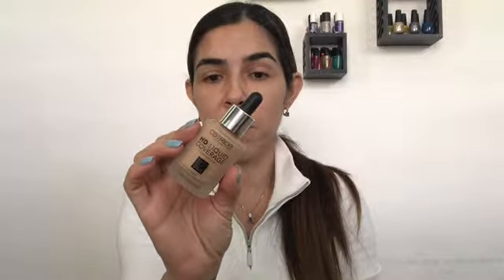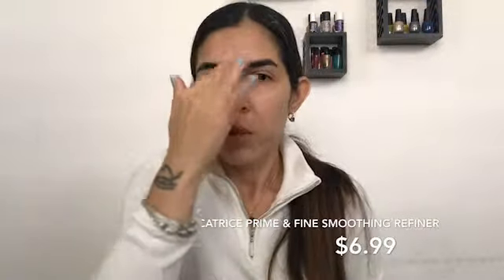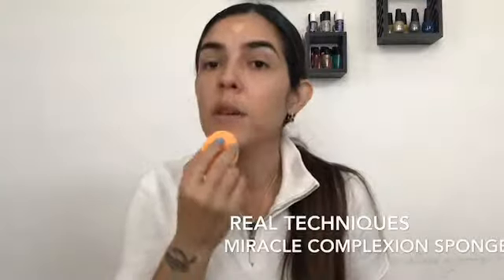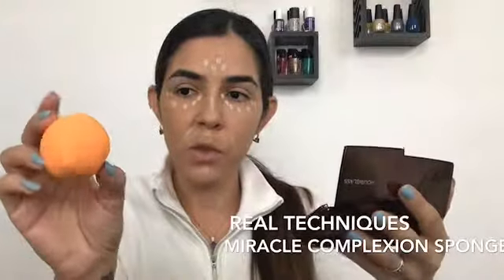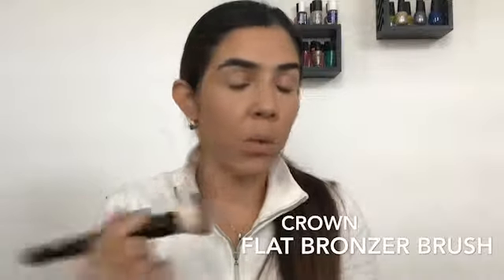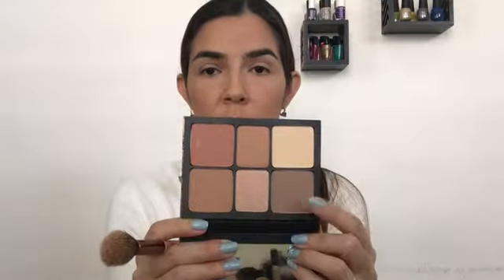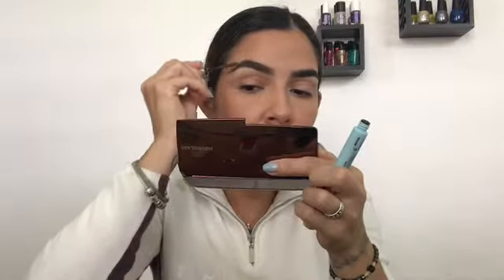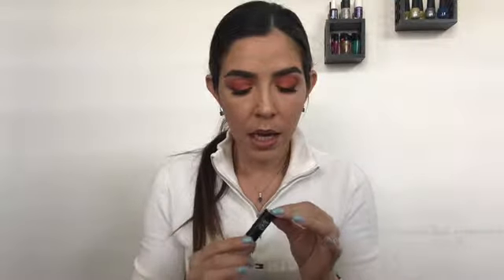Catrice first tried, good or bad?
Hi, sweetssss! I had a mayor disaster with this video. I uploaded him and 5 mins later I delete it by touching the wrong button 😱😡🤬. So I had to re-edit and re-uploaded it. Finally is here; me trying Catrice makeup. Hope you like it and have a great weekend.

*Update: I have keep using the foundation and the primer; I love them even more, amazingly excellent products.

Products shown:
   Face:
     Bobbi Brown Vitamin Enrich Face Base
     Catrice Prime & Fine Smoothing Refiner
     Catrice HD Liquid Coverage (040 Warm Beige)
     Catrice Liquid Camouflage High Coverage Concealer (020 Light Beige)
     H&M Pure Velvet Cream Blusher (Cameo Brown)
     Laura Mercier Tranlucent Setting Powder
     Smashbox The Cali Contour (Bronzer, Contour, Highlighter)
     Makeup Revolution Hyaluronic Fix
   Eyes:
     Joah Beauty Brow down to me Brow & Pencil Gel (JBSP 02 Brunette)
     Sorme Treatment Cosmetics BrowLift Highlighting Pencil
   Tool:
Products not shown:
   Eyes:
     Urban Decay Eyeshadow Primer Potion
     Huda Beauty Coral Obsessions
     Urban Decay Born to Run (Good as Gone)
     Wet n' Wild Ultimate Brow Highlighter
     Butter London Double Decker Lashes Mascara
     Ardell Wispies (Black)
   Lips:
     Bite Beauty Lip Liner (016)
     Bite Beauty Amuse Bouche Lipstick (Pepper)
     Anastasia Beverly Hills (Peachy)